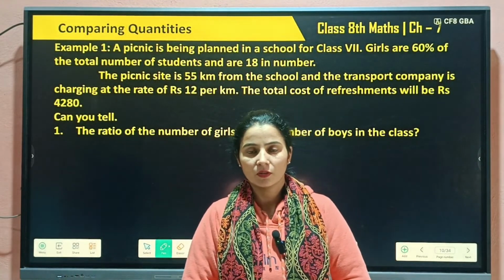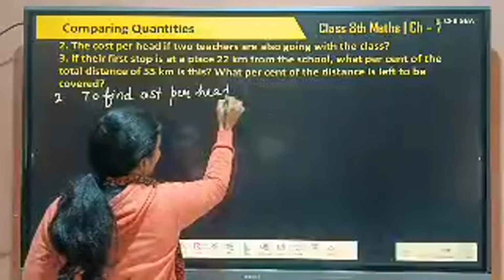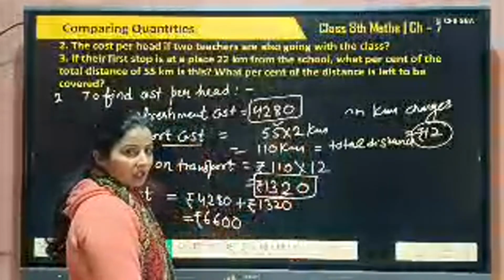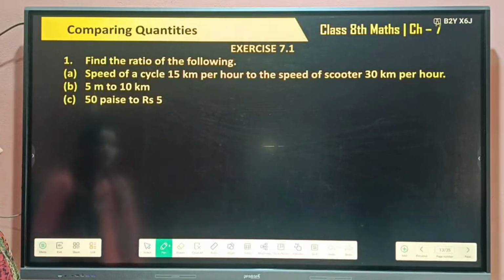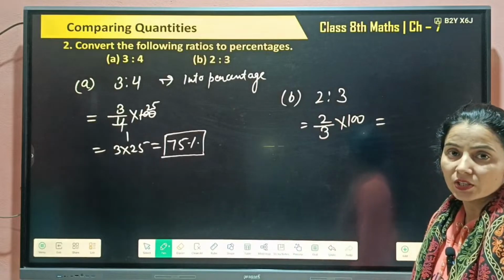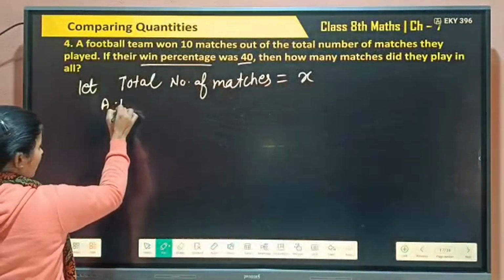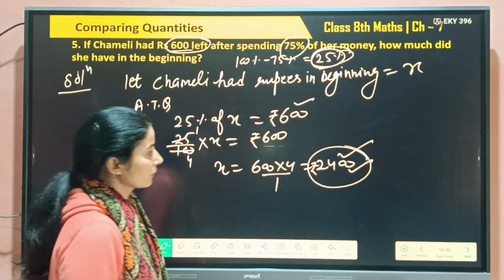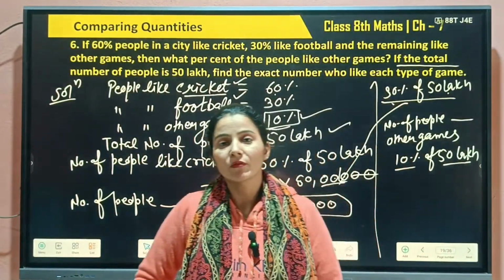comparing Quantities | Class 8th Maths | Ch-7 | MDS Madina | CBSE 2024-25